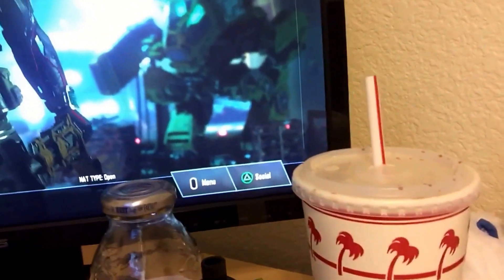How to make your NAT Type OPEN for Black Ops 3 (ZyXel Router/Modem)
Here today giving you all a review on how to Open your NAT type for Black Ops 3! Note: That this IS a Mobile review and for ZyZel Modem and Router customers but if your Modem/Router has a built in firewall this should help if all Else failed as far as Opening your NAT goes!
Comment in the description below if this review helped you or if you have any comments or concerns!!